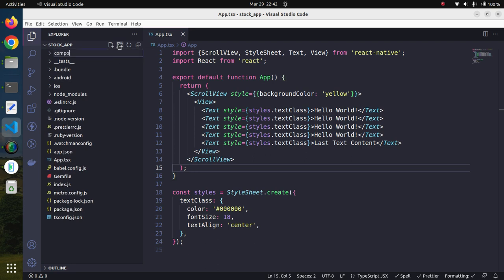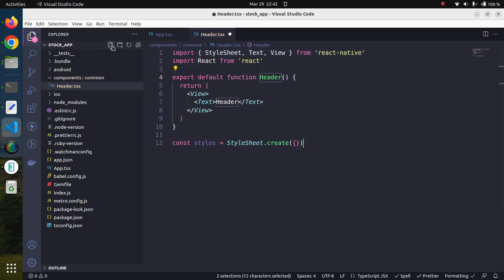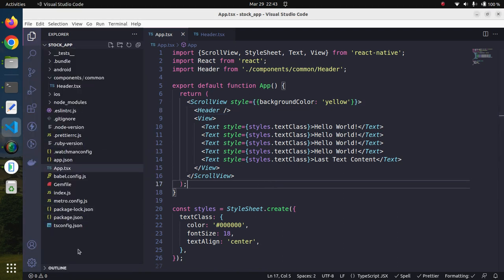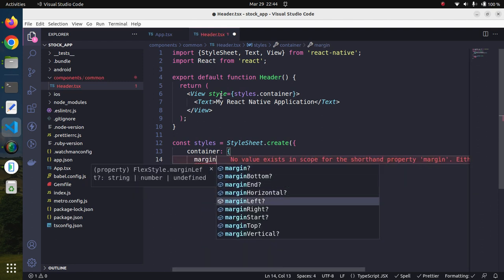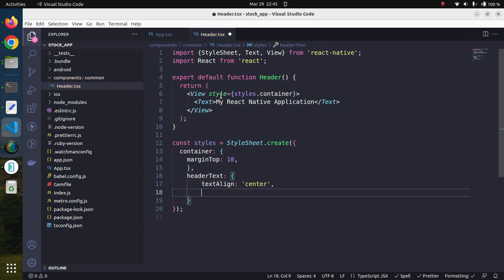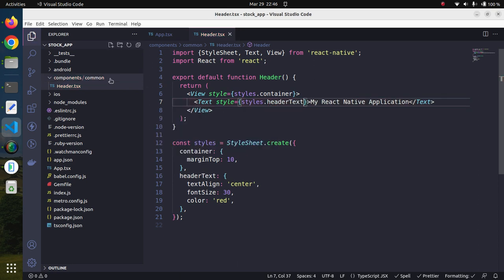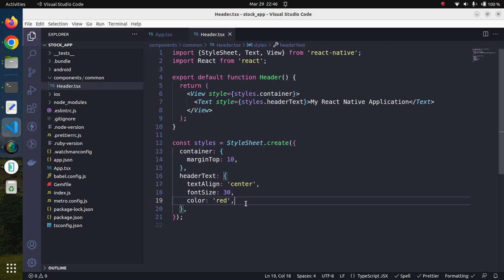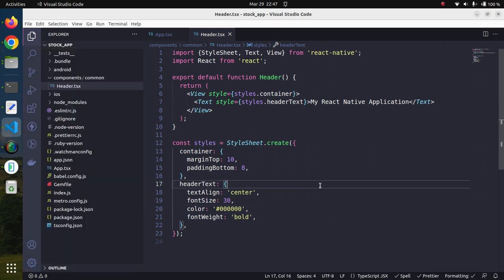How to Organize our Application Code - React Native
In this session we will refactor our application code so that our application code could be well organized. Down the line there could be multiple stuffs in the application and its better to keep the code in organized manner.

Prerequisites - Please install Node Js, Open JDK 11 and Android Studio

How to learn react native.